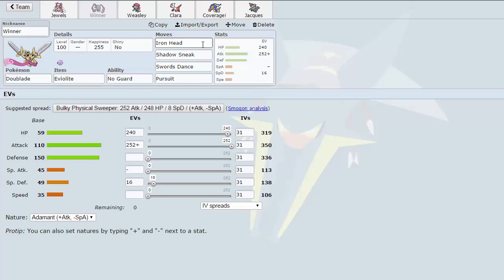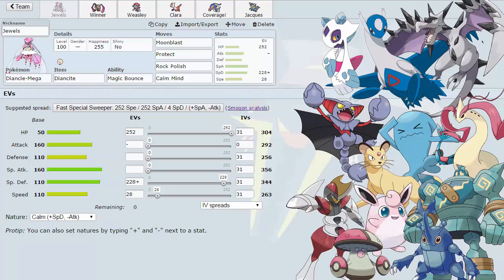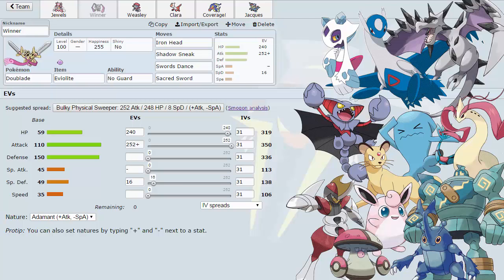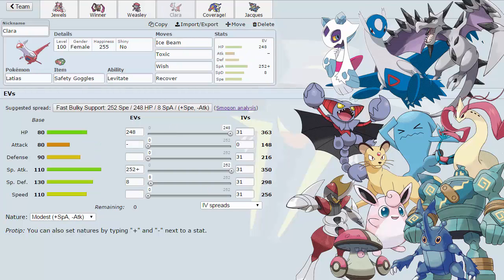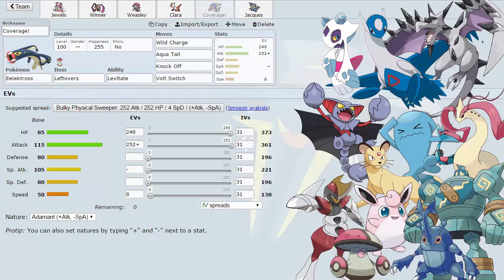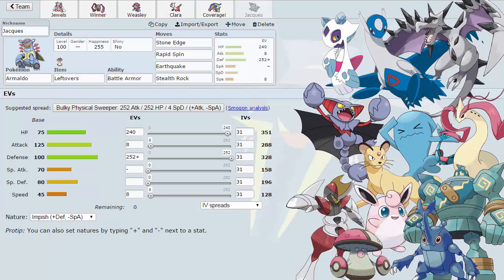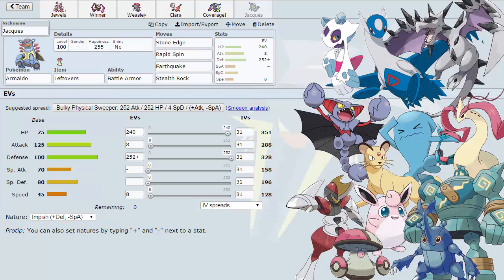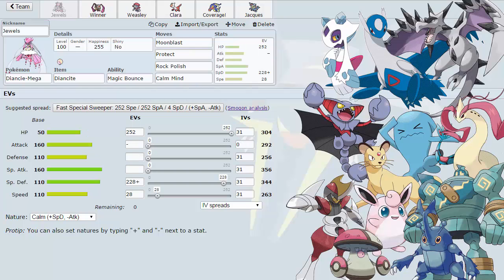UPA | Montreal Habsols S5W5 Teambuilder - vs Rosmalen Roserades